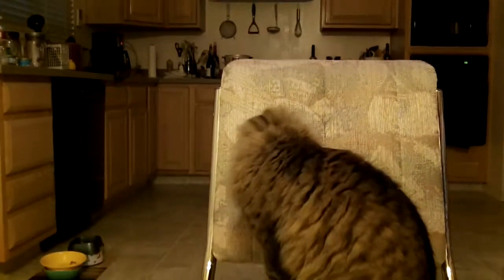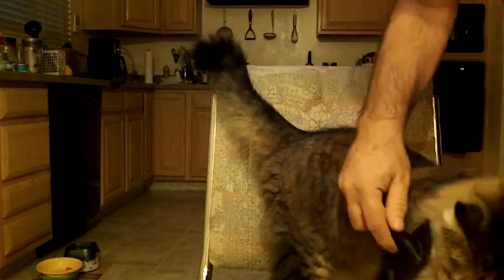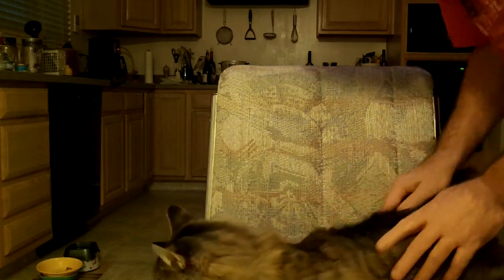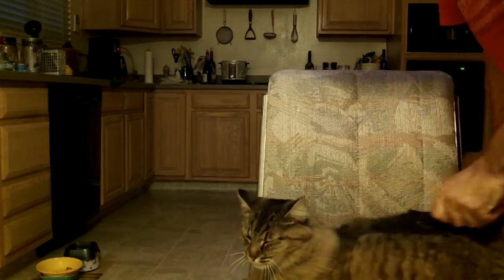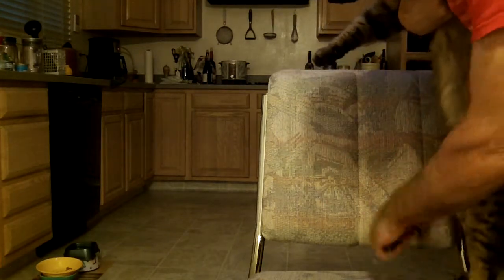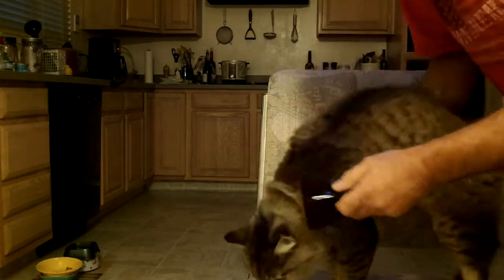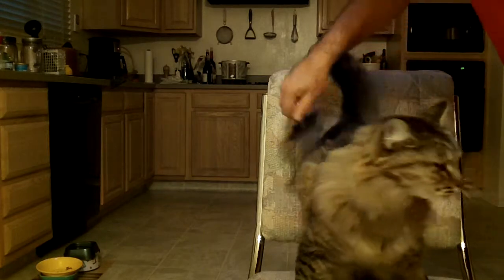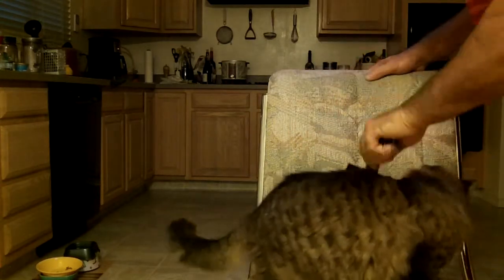Tomtom Getting His Morning Brushing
Blog roll Long haired kitties need to be brushed frequently.  Tom loves his brushing especially his itchy chops!